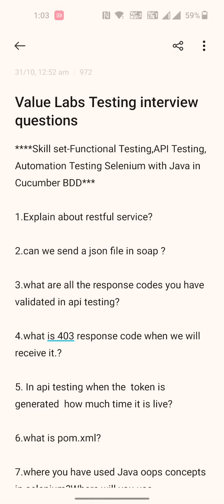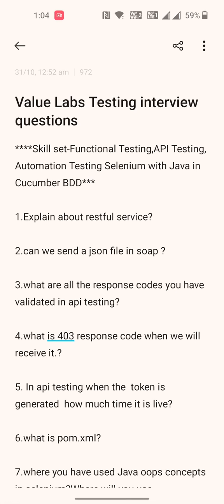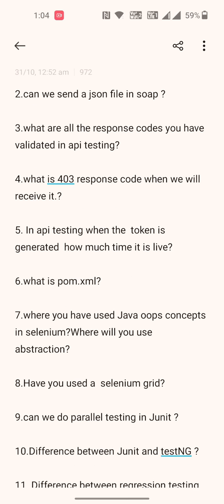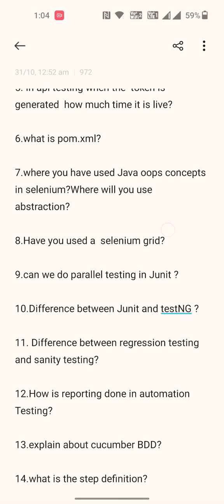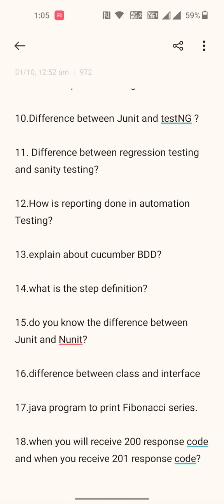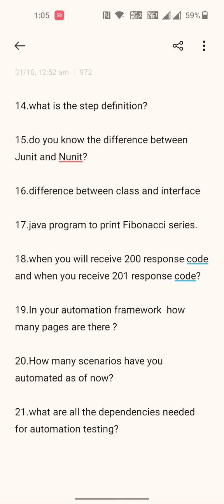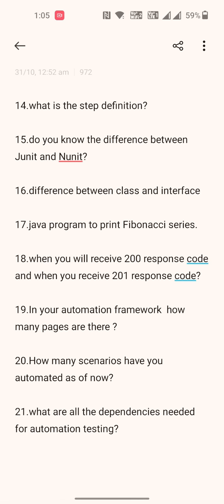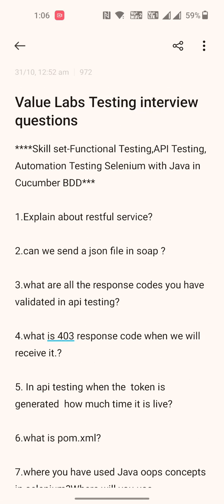Value Labs Testing interview questions|Functional|API|Selenium Java Cucumber BDD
Skill set-Functional Testing,API Testing, Automation Testing Selenium with Java in Cucumber BDD***

1.Explain about restful service?

2.can we send a json file in soap ?

3.what are all the response codes you have validated in api testing?

4.what is 403 response code when we will receive it.?

5. In api testing when the  token is generated  how much time it is live?

6.what is pom.xml?

7.where you have used Java oops concepts in selenium?Where will you use abstraction?

8.Have you used a  selenium grid?

9.can we do parallel testing in Junit ?

10.Difference between Junit and testNG ?

11. Difference between regression testing and sanity testing?

12.How is reporting done in automation Testing?

13.explain about cucumber BDD?

14.what is the step definition?

15.do you know the difference between Junit and Nunit?

16.difference between class and interface

17.java program to print Fibonacci series.

18.when you will receive 200 response code and when you receive 201 response code?

19.In your automation framework  how many pages are there ?

20.How many scenarios have you automated as of now?

21.what are all the dependencies needed for automation testing?